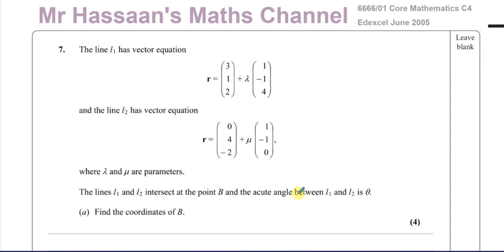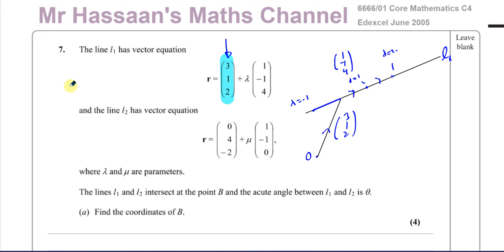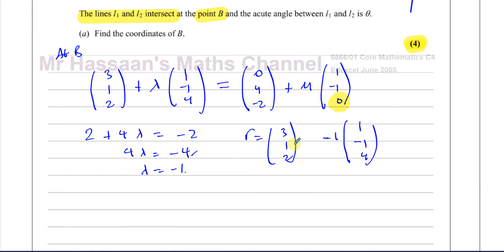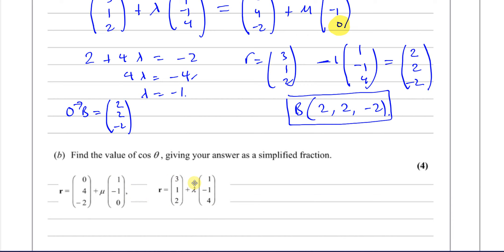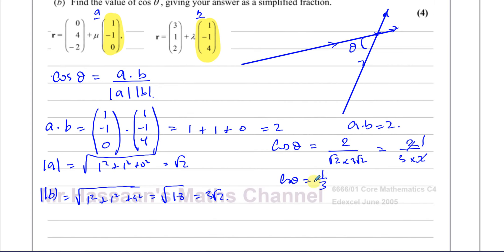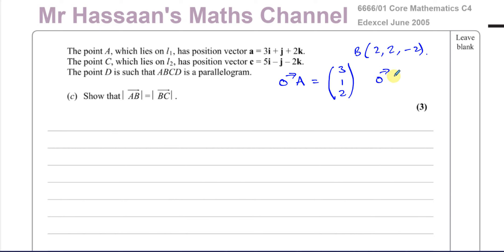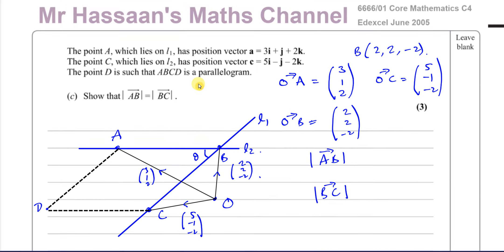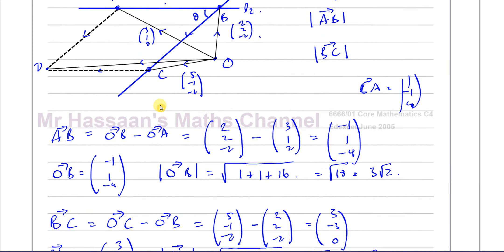[P4] 6666/01, Edexcel, C4, (GCE), June 2005, Q7, Vectors, Intersection, Angle, Parallelogram